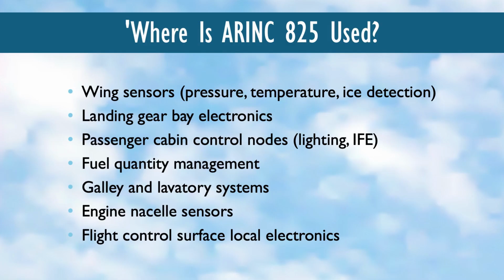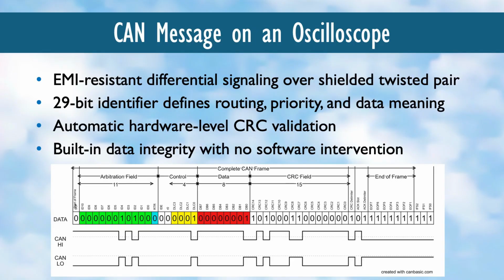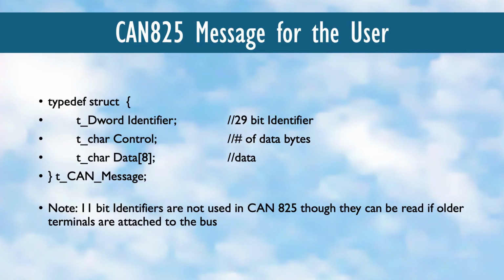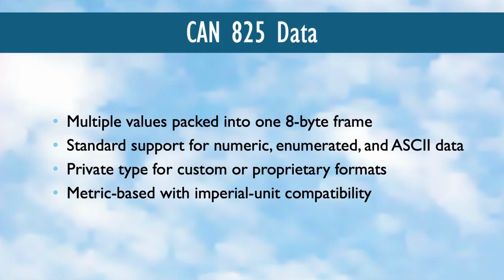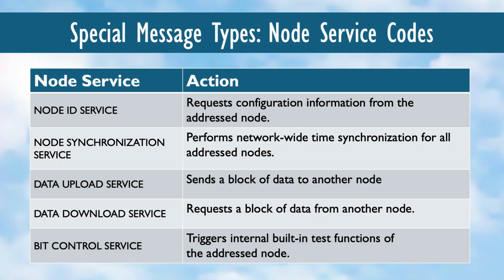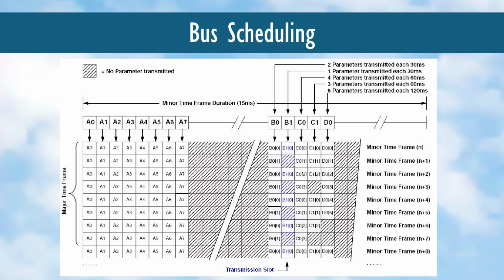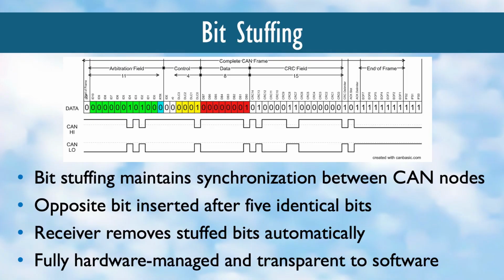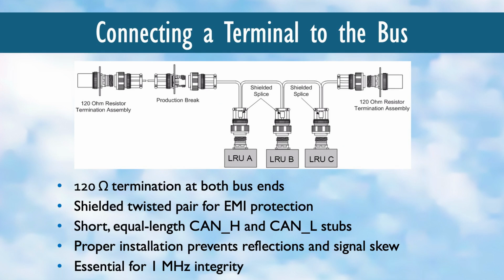ARINC-825 / CANbus Tutorial | Excalibur Systems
Introduction to ARINC-825